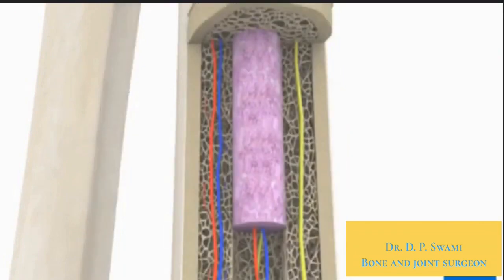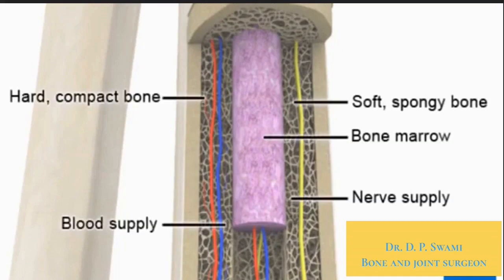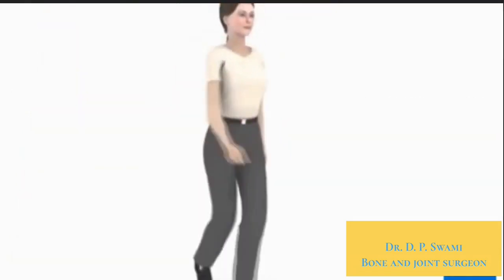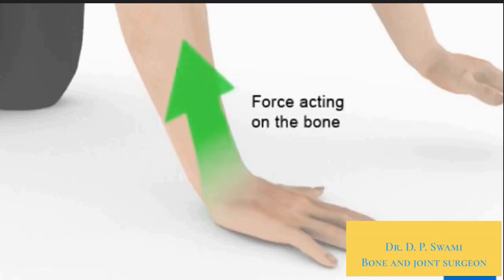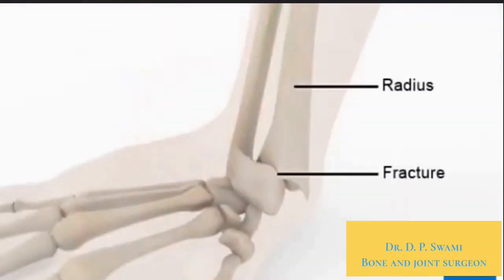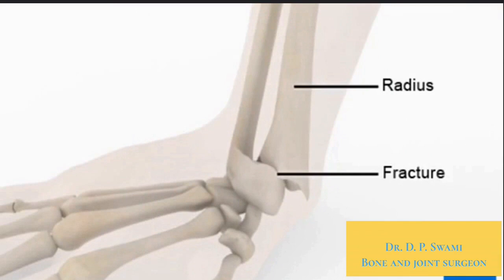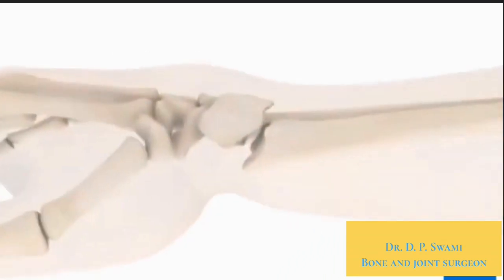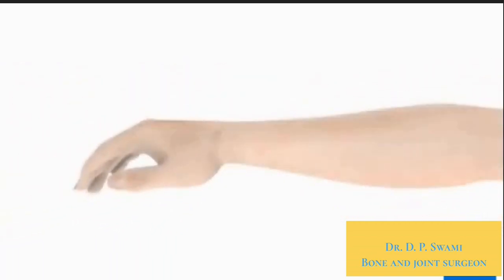Wrist fracture/कलाई का फ्रैक्चर: Understand with Dr. D. P. Swami (Bone and joint surgeon) 8619600891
A distal radius fracture almost always occurs about 1 inch from the end of the bone. This very common fracture can occur in many different ways to people of all ages. In young people, such fractures typically occur in high-energy accidents, such as a fall from a ladder or a car crash. In older people, especially those with osteoporosis, distal radius fractures can occur from a simple fall onto the wrist.

One of the most common distal radius fractures is a Colles fracture, in which the broken fragment of the radius tilts upward. This fracture was first described in 1814 by an Irish surgeon and anatomist, Abraham Colles — hence the name Colles fracture.
Symptoms
A broken wrist usually causes immediate pain, tenderness, bruising, and swelling. In many cases, the wrist hangs in an odd or bent way (deformity).

In very severe fractures, the nerve(s) to the hand can be affected by the injury, resulting in numbness in the fingers. If you experience numbness in your fingers after a wrist injury, go to an urgent care center or emergency room right away. The injury may need to be addressed quickly to prevent permanent nerve damage.

Nonsurgical Treatment
If the broken bone is in a good position, a cast may be applied until the bone heals.

If your broken bone is out of place and likely to limit the future use of your arm, it may be necessary to re-align the broken bone fragments. Reduction is the technical term for the process in which the doctor moves the broken pieces into place. When a bone is straightened without having to open the skin (incision), it is called a closed reduction.

After the bone is properly aligned, a splint or cast may be placed on your arm to keep the bones aligned. A splint is usually used for the first few days to allow for a small amount of normal swelling. A cast is usually added a few days to a week or so later, after the swelling goes down. The cast is often changed 2 or 3 weeks later because as the swelling goes down more, the cast loosens.
Surgical Treatment
Sometimes, the position of the bone cannot be corrected with a closed reduction alone and/or cannot or kept corrected in a cast. These fractures may heal in bad alignment, which can result in poor function of your arm. In such cases, you may require surgery to correct the fracture and hold it in place while it heals.

Procedure. Surgery typically involves making an incision on the wrist over the fracture to access the broken bone(s). Important structures such as arteries, nerves, and tendons are identified and protected. The surgeon realigns the broken bone(s) directly through the incision. this process is also known as an open reduction.

Depending on the fracture, there are a number of options for holding the bone in the correct position while it heals after it has been re-aligned: